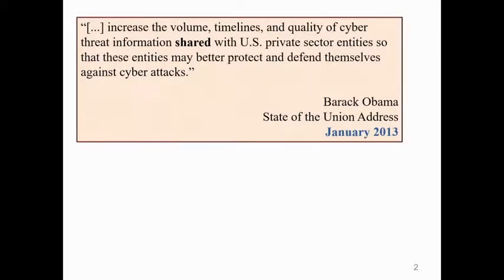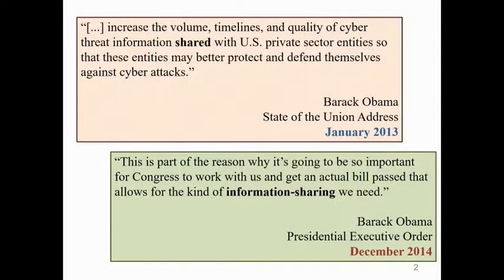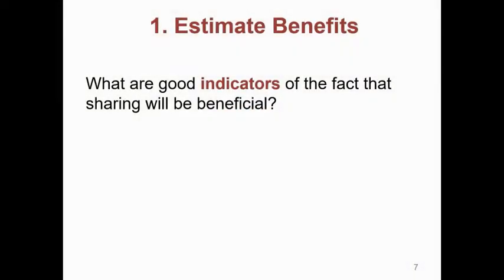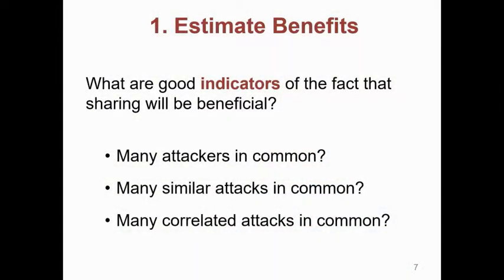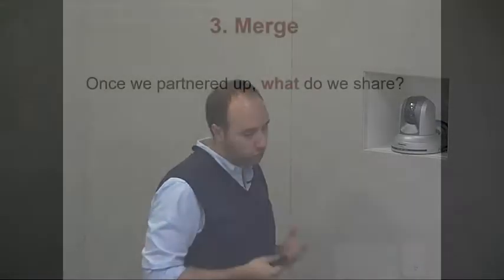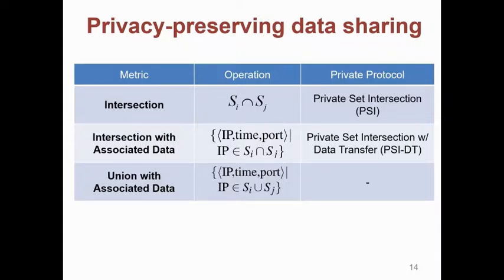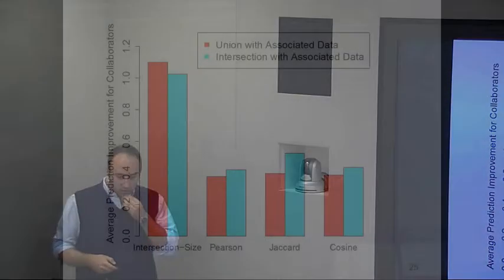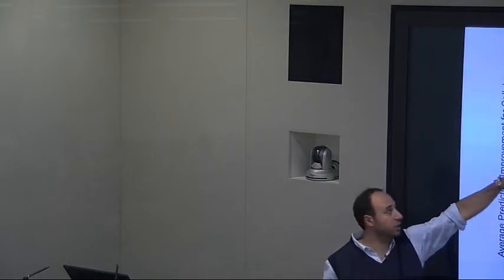Controlled Data Sharing for Collaborative Predictive Blacklisting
Although sharing data across organizations is often advocated as a promising way to enhance cybersecurity, collaborative initiatives are rarely put into practice owing to confidentiality, trust, and liability challenges. In this paper, we investigate whether collaborative threat mitigation can be realized via a controlled data sharing approach, whereby organizations make informed decisions as to whether or not, and how much, to share. Using appropriate cryptographic tools, entities can estimate the benefits of collaboration and agree on what to share in a privacy-preserving way, without having to disclose their datasets. We focus on collaborative predictive blacklisting, i.e., forecasting attack sources based on one's logs and those contributed by other organizations. We study the impact of different sharing strategies by experimenting on a real-world dataset of two billion suspicious IP addresses collected from Dshield over two months. We find that controlled data sharing yields up to 105% accuracy improvement on average, while also reducing the false positive rate.